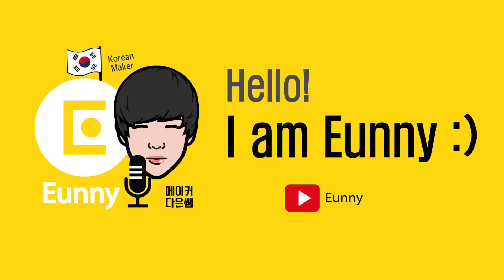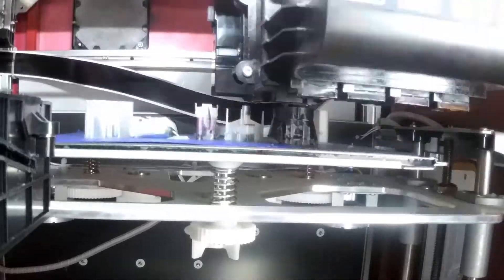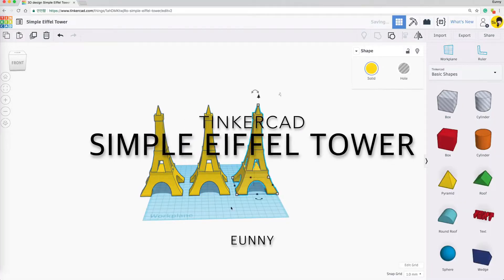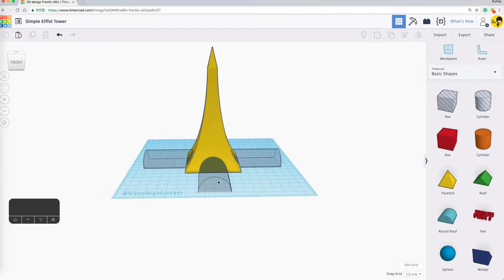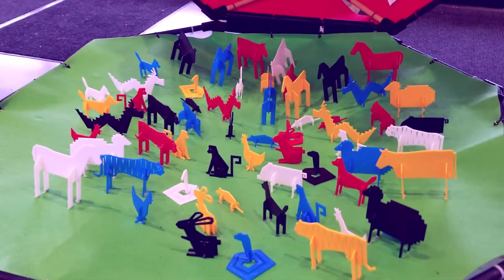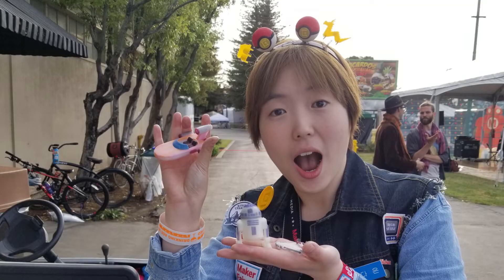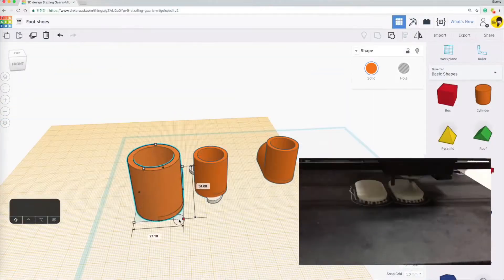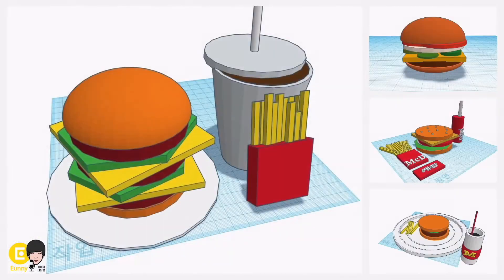You should be watching Eunny and mastering Tinkercad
Eunny is an amazing designer that taught me a lot

3D Printing Professor is made possible by YOU!

I'm social!